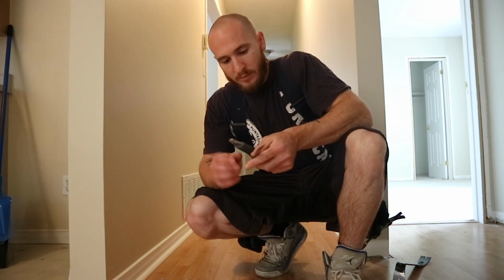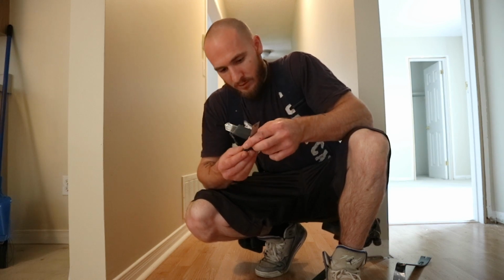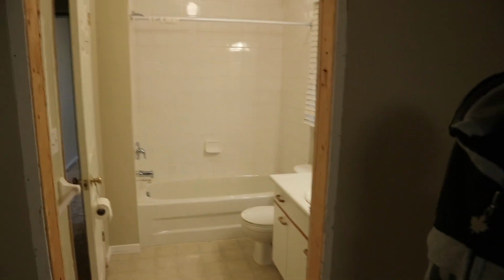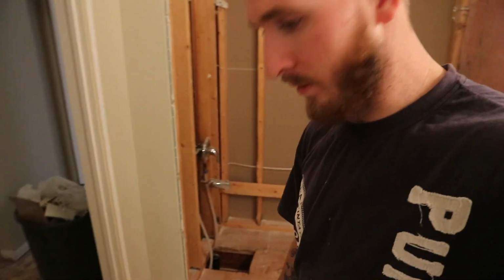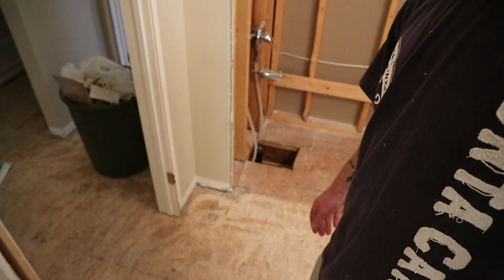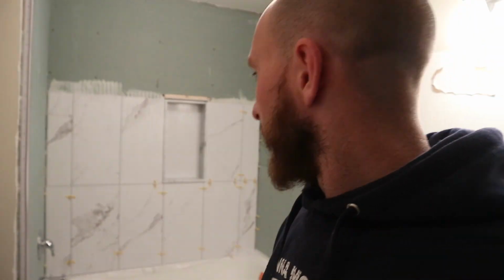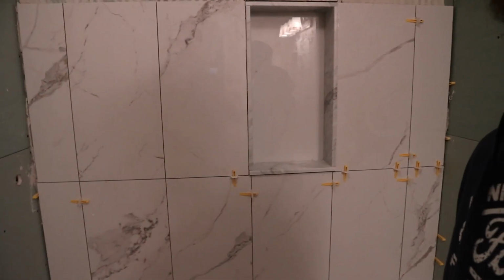DIY!! HOW TO REMODEL A BATHROOM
WELCOME BACK! 😊
Eric has been renovating our bathroom & it looks amazing!
We will have tons of renovation videos coming your way!

OUTRO INFO --

Title and Artist: Diviners - Savannah (ft. Philly K)

MUSIC USED--